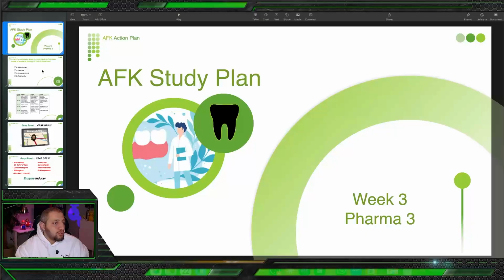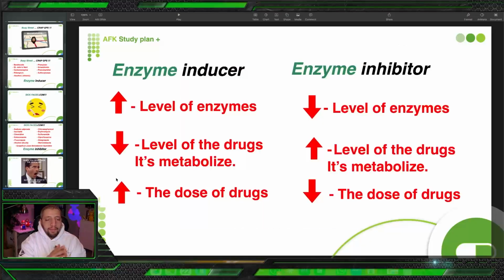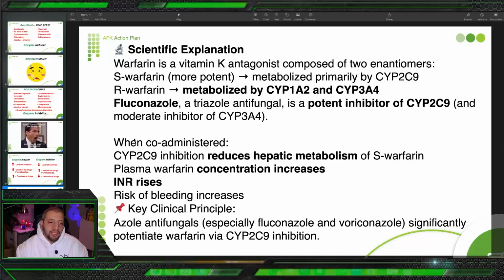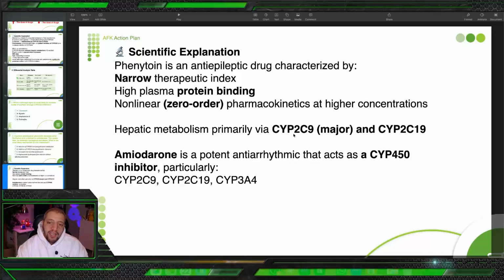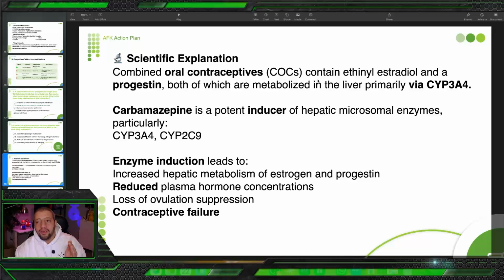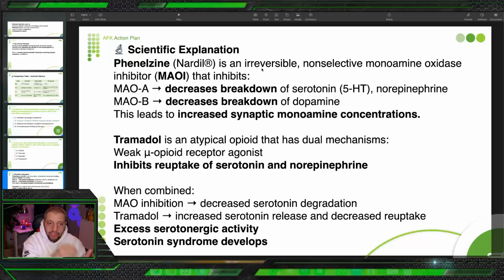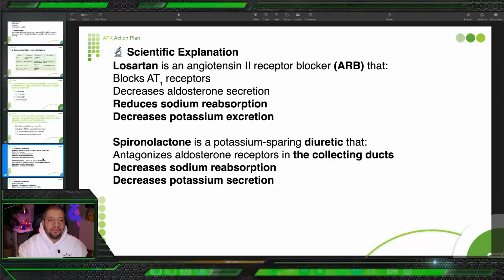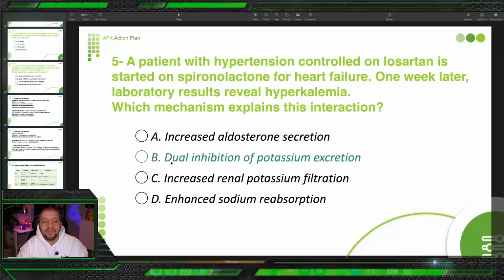3- Simple way to answer ALMOST all drug drug interaction questions for AFK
In this video, we break down 5 tricky, exam-style MCQs covering high-yield pharmacology topics that dentists MUST know for the NDEB AFK Exam.

🚨 These questions are not just memorization — we go deep into:

The clinical reasoning behind each answer

Visual logic flows to connect mechanisms to symptoms

Mnemonics, side effect patterns, and recall hacks designed for dentists